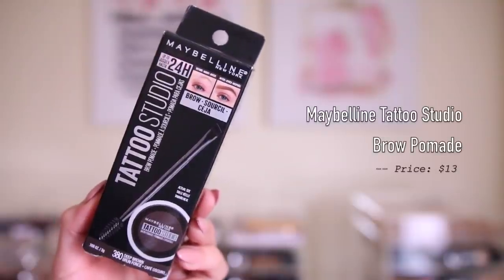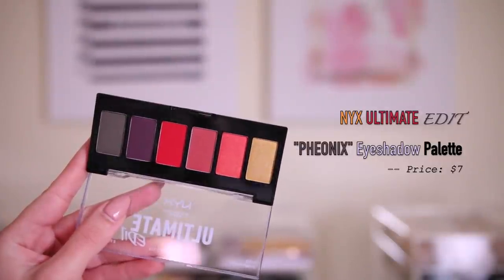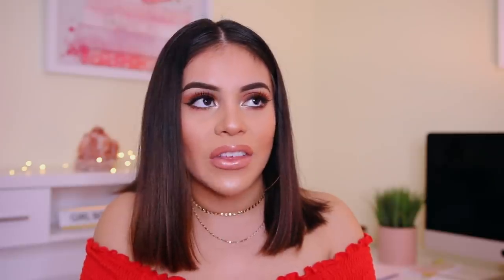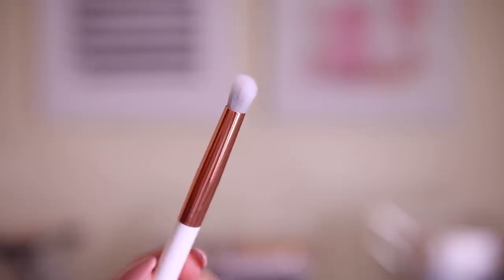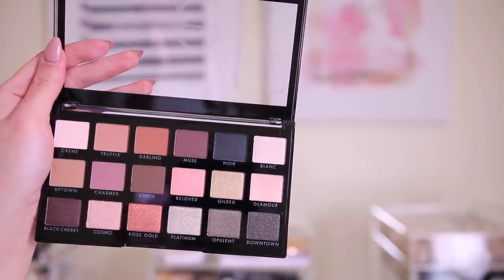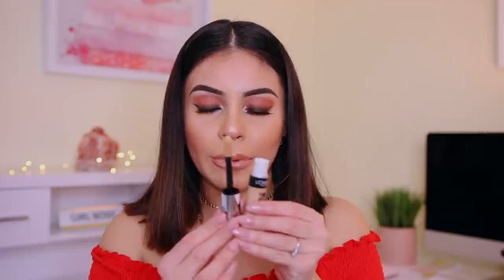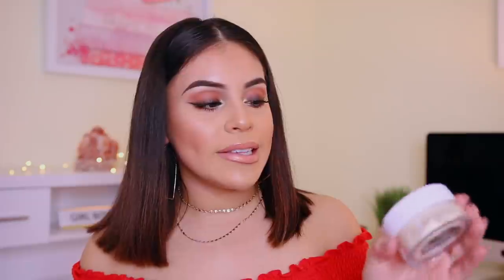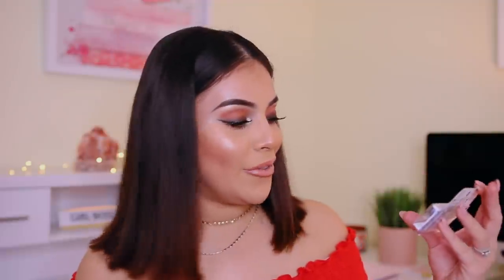DRUGSTORE MAKEUP HAUL 2019: NEW DRUGSTORE MAKEUP RELEASES! | JuicyJas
HUGE DRUGSTORE MAKEUP HAUL 2019: WHAT'S NEW AT THE DRUGSTORE!

- Maybelline Tattoo Studio Brow Pomade
- NYX Tinted Brow Mascara | Black
- NYX Ultimate Edit Palettes | Brights + Phoenix
- Ardell 3D Faux Mink Lashes | 853 + 854
- Revlon Rose Glow illuminiating Primer
- Revlon Candid Translucent Powder
- Revlon Electric Light It Up Highlight
- Makeup Revolution Bake & Blot | Banana
- Maybelline Superstay Full Coverage Foundation
- Essence Makeup Brushes
- NYX Candy Sticks | Smore's Please
- ELF The New Classics Eyeshadow Palette
- Violet Voss Lashes | I'm Sexy and Eye Know It, Eye Donut Care, Slayin It
- Physicans Formula The Perfect Matcha
- L'Oreal Shake & Glow Dewy Mist
- L'Oreal Infallinle Full Wear Concealer | Cashmere + Cashew
- Rimmel Stay Matte Concealer | Linen + Vanilla
- Rimmel Maxi Blush Sweet Cheeks
- Maybelline City Bronzers | 200 + 300
- COVERGIRL Get In Liner | Major Matte Black
- COLLAB Set The Stage Translucent Powder
- Palladio Rice Paper Blotting Sheets
- Palladio Rice Primer
- Palladio Pressed Rice Powder
- Ardell Mega Volume Lashes 253

OTHER DETAILS:

Shirt: Charlotte Russe
Necklaces/Earrings: Forever 21
Lashes: Salon Perfect 614
Lip Color: Kokie Cosmetics Lip Liner Warm Nude + Makeup Revolution Lip Topper | Luxurious

xoxo,

Jasmine ♡ | JuicyJas